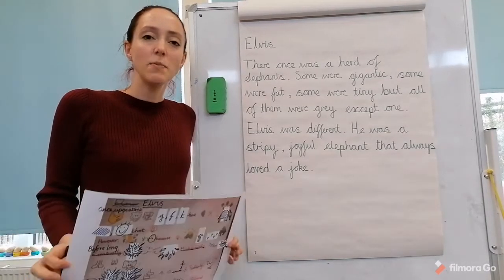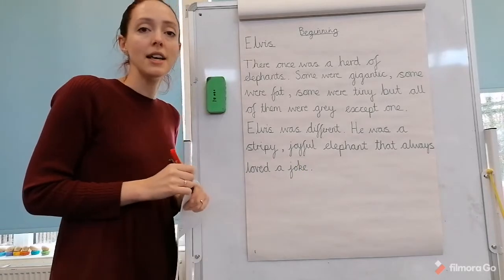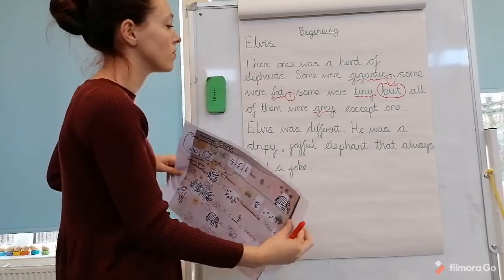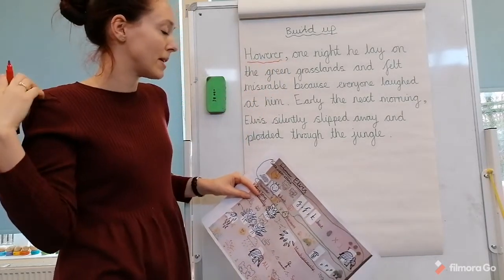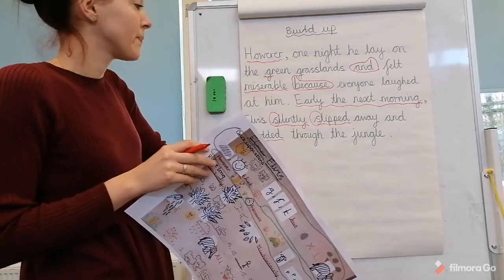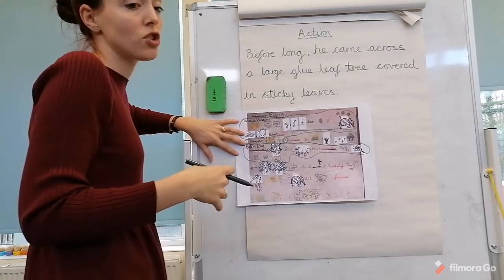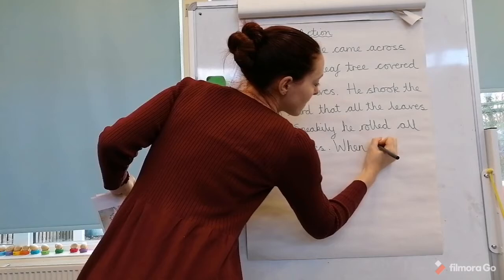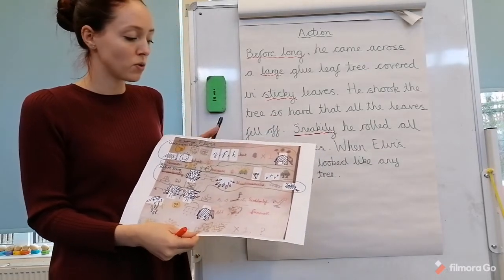Elmer innovation 1